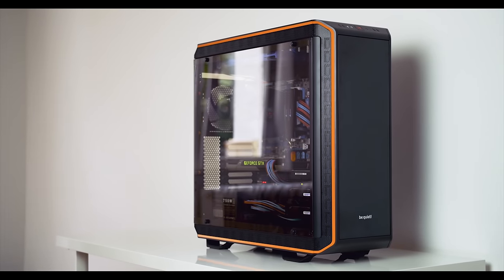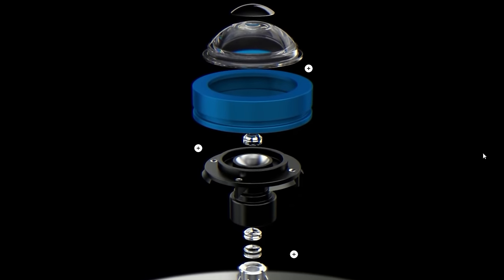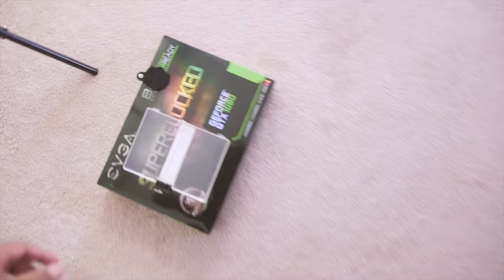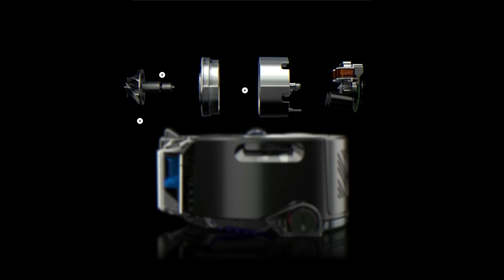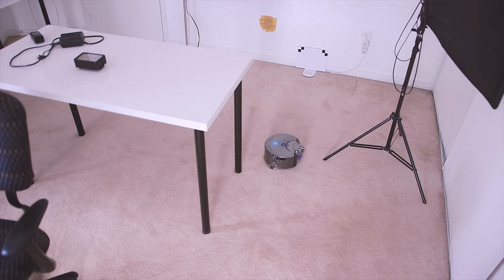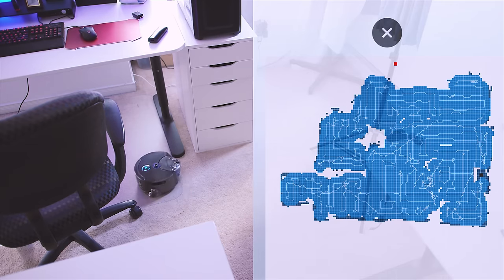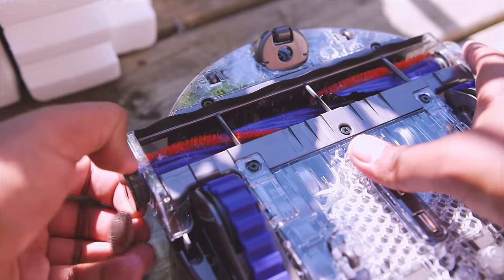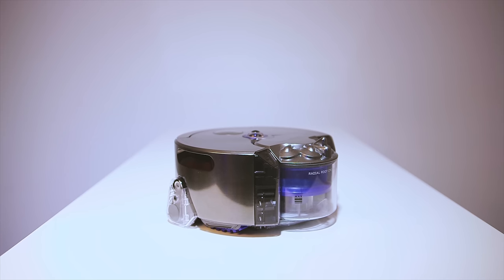Dyson's 360 Eye Robot Vac - A Noob's Review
Eber goes from using his 30 year old vacuum to the Dyson 360 Eye.  Extreme cleaning and grossness ensues.

Dyson 360 Eye

Review unit provided free of charge by DYSON. As per Hardware Canucks guidelines, no video direction was received from manufacturer.

Music used with permission from Silk Music
Puremusic - Ocean Of Love (Original Mix)